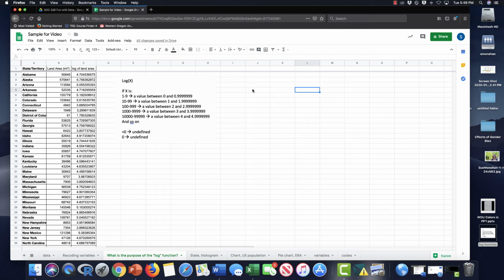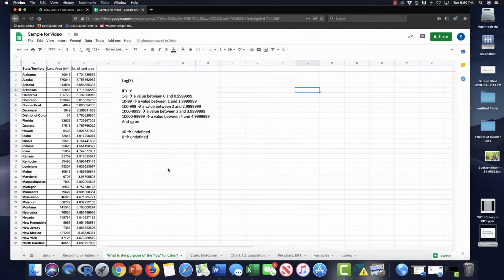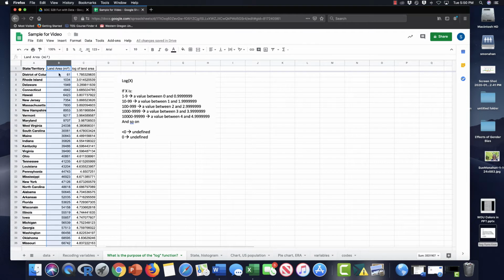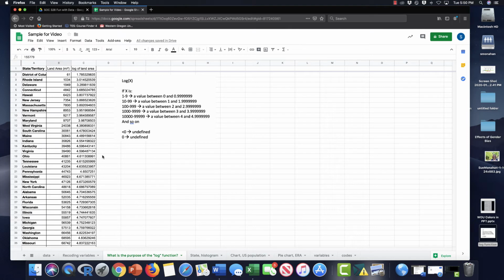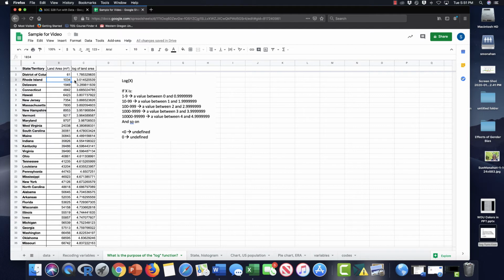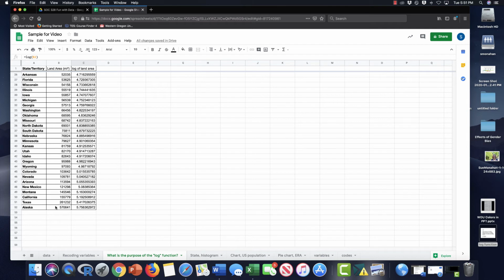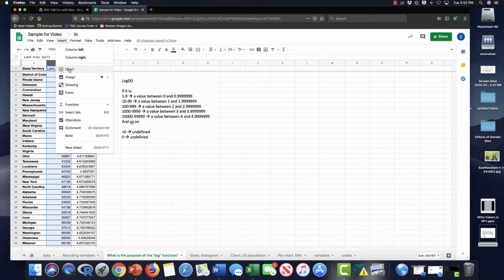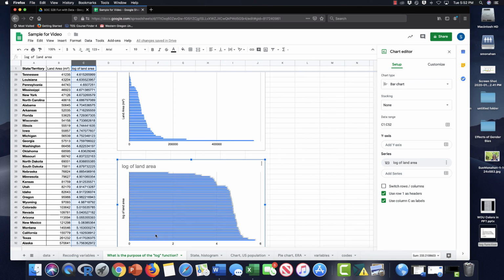Why use the log of a variable?